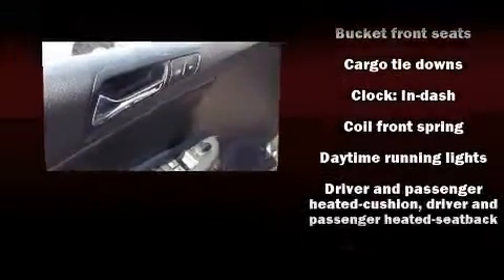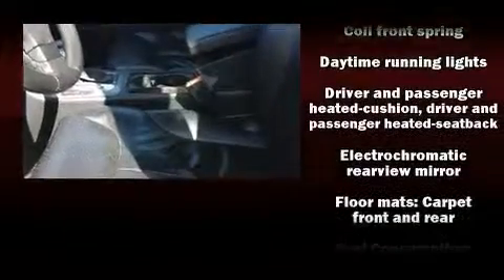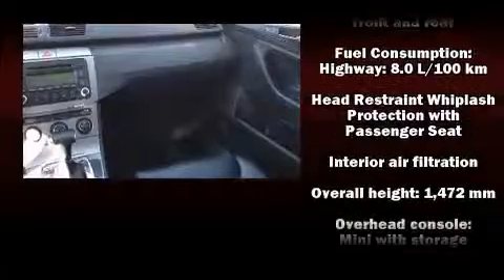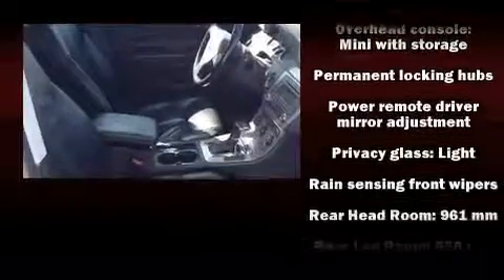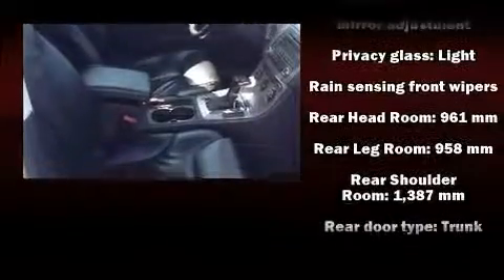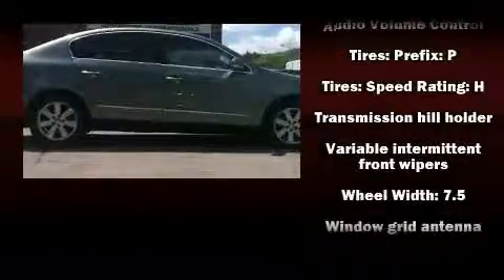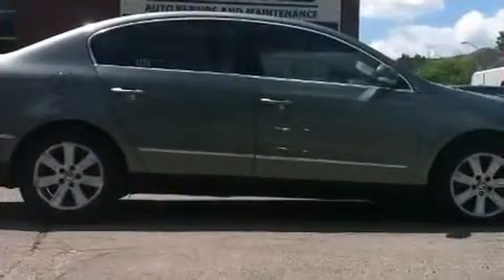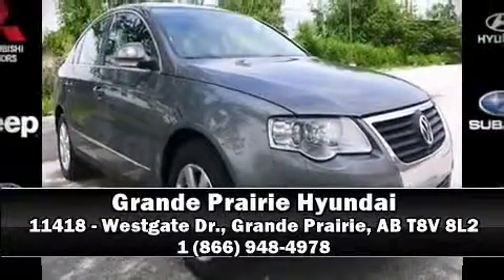2006 Volkswagen Passet - Grande Prairie, AB - Stock# 14TU4928A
Looking for a car that will stand the test of time while providing great fuel economy and AWD for our brutal winters? Look no further! Here we have a beautiful 2006 Volkswagen Passat Comfortline featuring a powerful 3.6L V6 Engine and one of the best AWD systems in the industry! This car has been very well taken care of following regular maintenance and is in incredible shape! With options such as Leather Seats, Power Sunroof, Bluetooth HF, Heated Front Seats, and only 124,000 KM, this car wont last long! Come take this Passat for a test drive before its gone as this would make the perfect starter car!

AMVIC Licensed